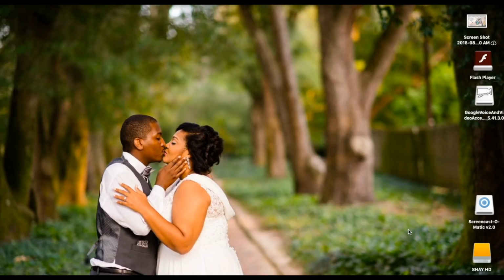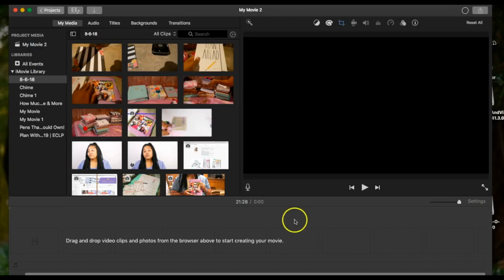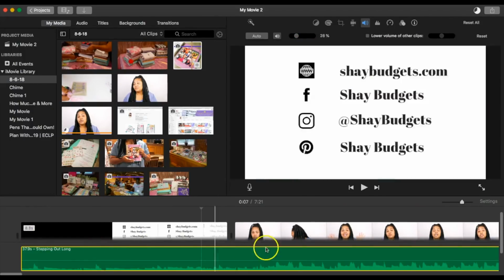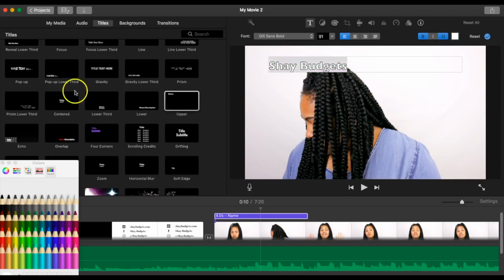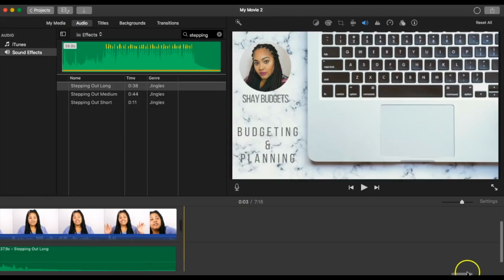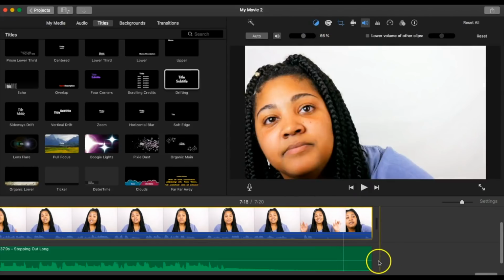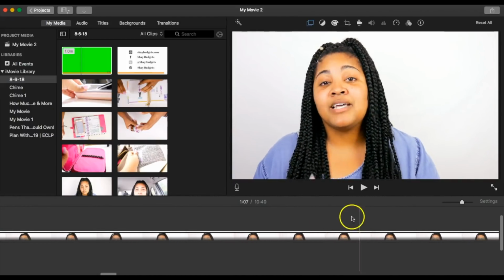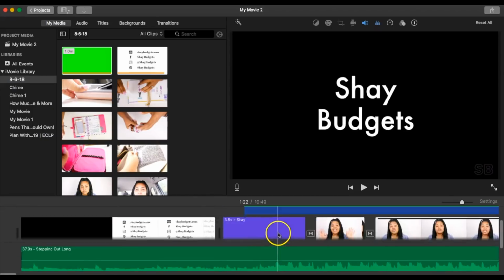How To Edit YouTube Videos Using iMovie For Mac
Link to my customized budget kit